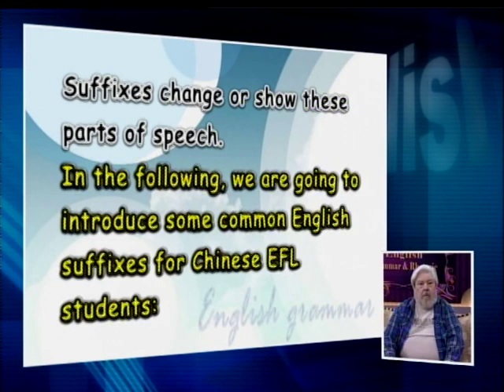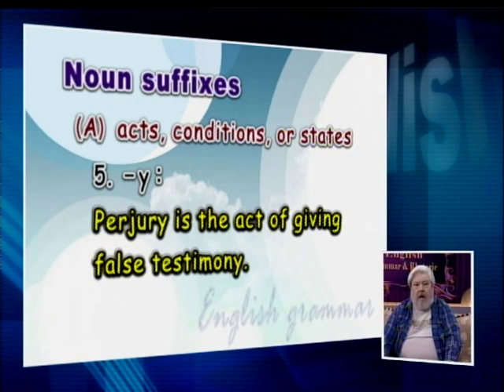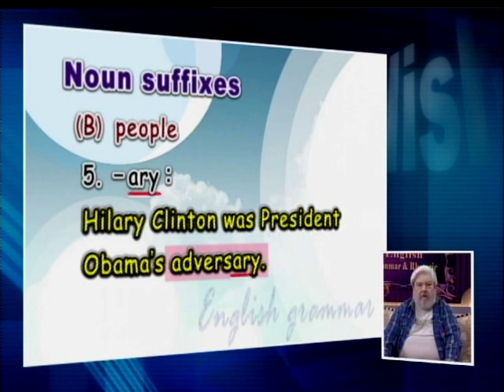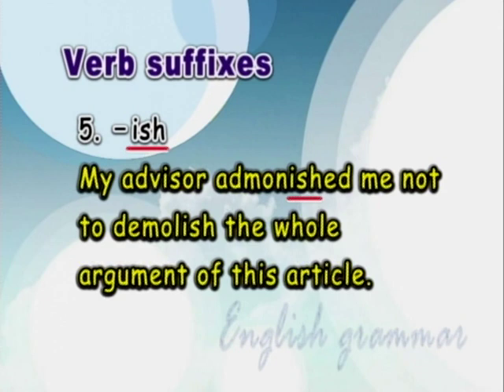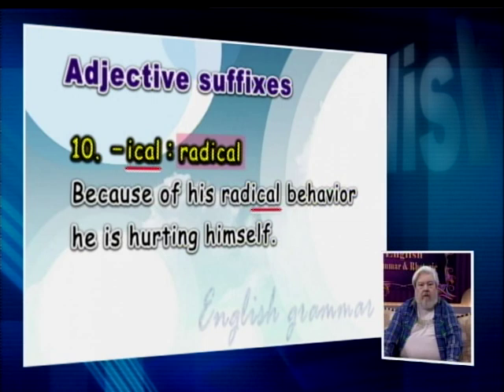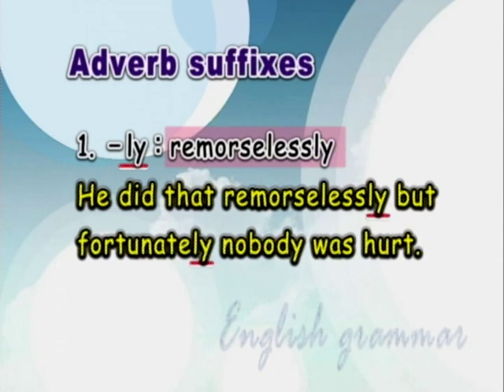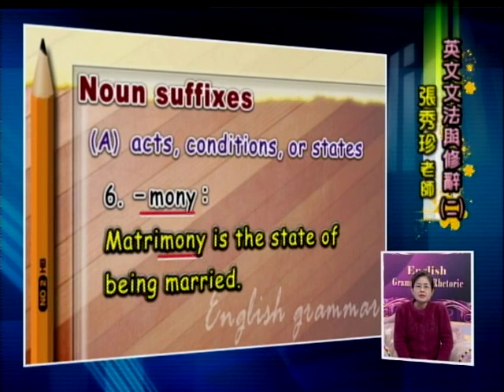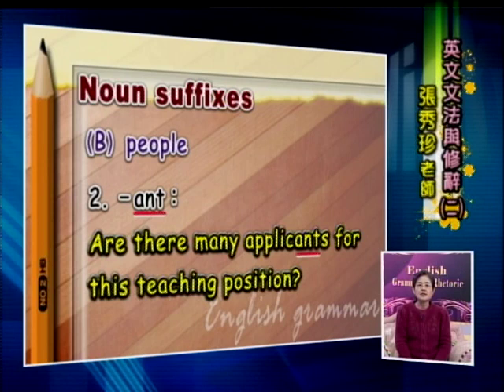英文文法與修辭（二）_第6講